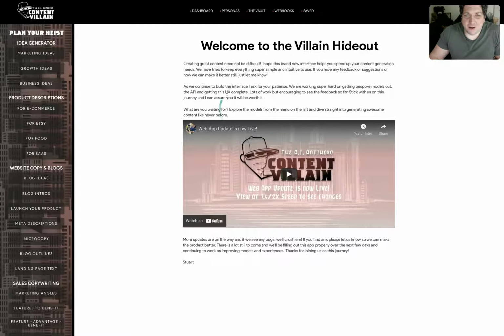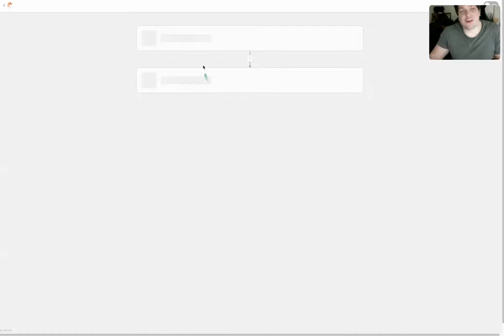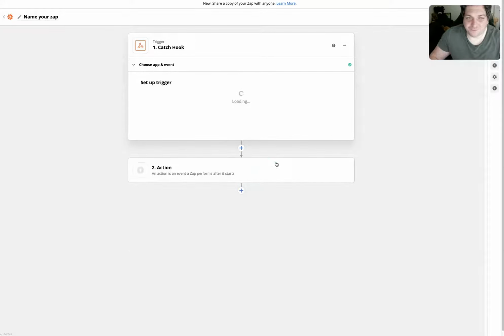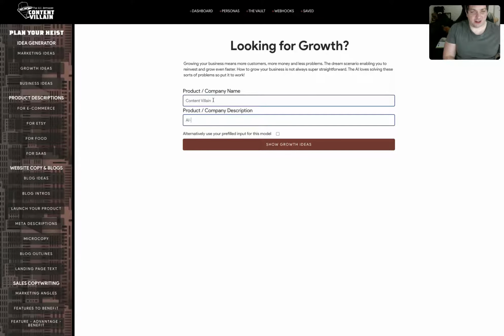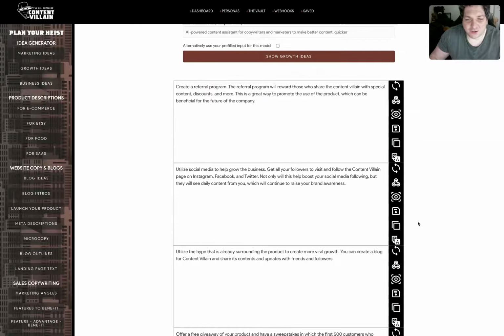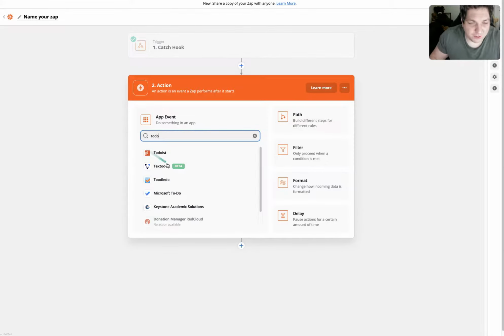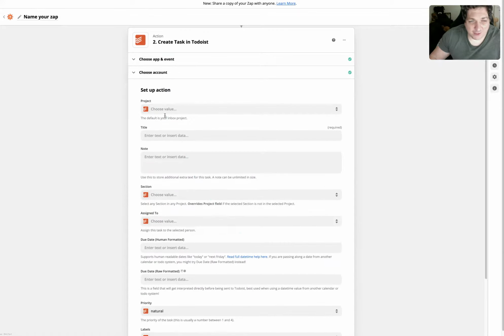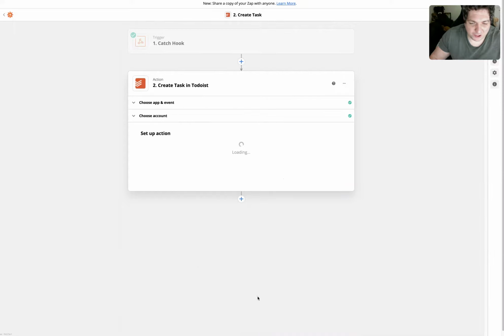Create Tasks from Content Villain Content Automatically!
We showcase how you can add webhooks to Content Villain and get your data out into Zapier workflows. We'll be adding Growth Idea outputs into Todoist to automatically make tasks.